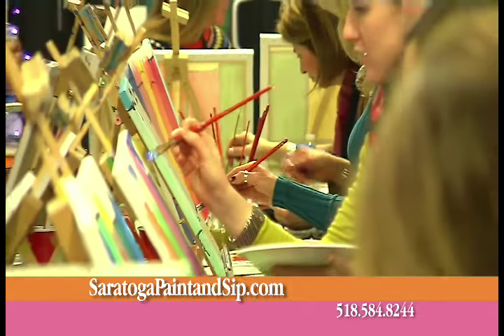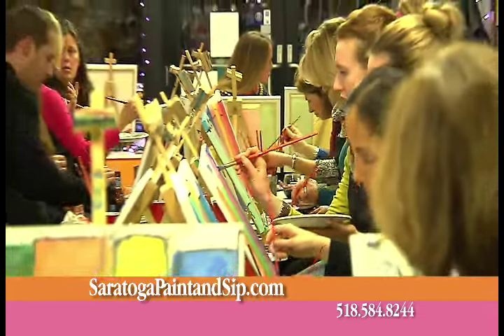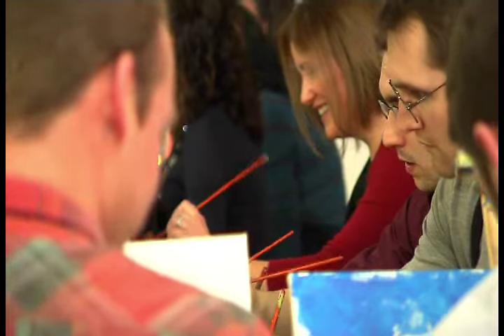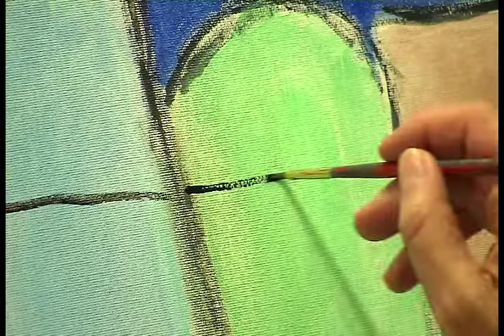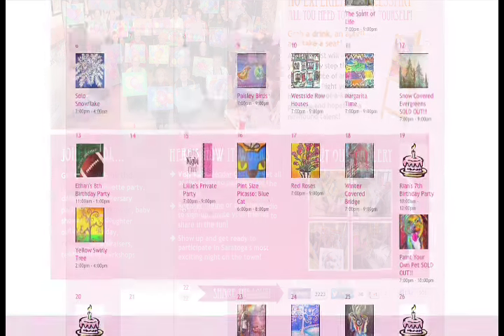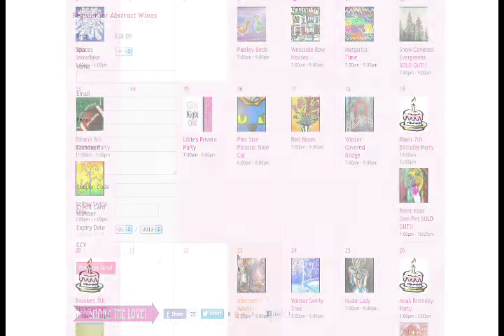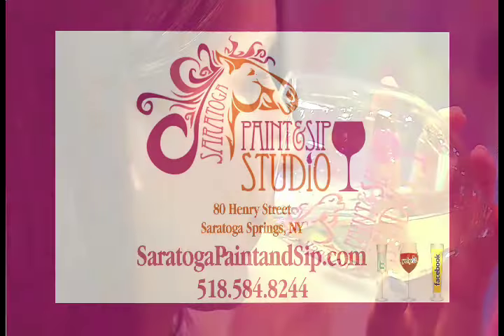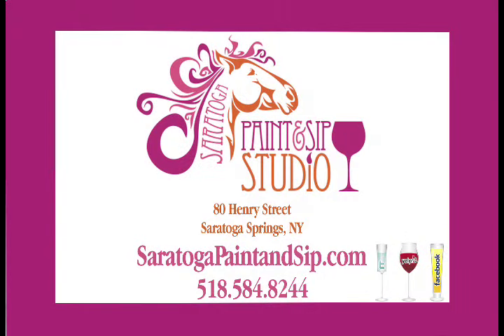Saratoga Paint and Sip Studio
All you need to bring is YOURSELF! Grab a drink, an apron and take a seat! A local artist will instruct you step by step through an original piece of art! At the end of the night you'll take home a one-of-a-kind painting and hopefully a new found talent!